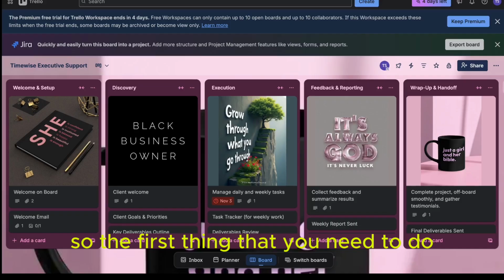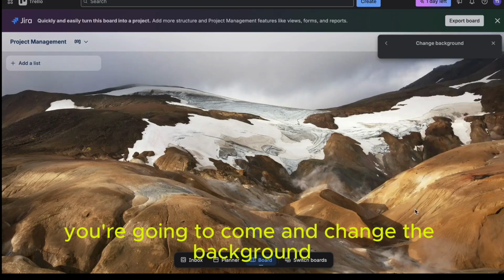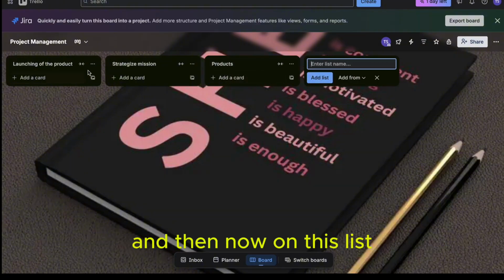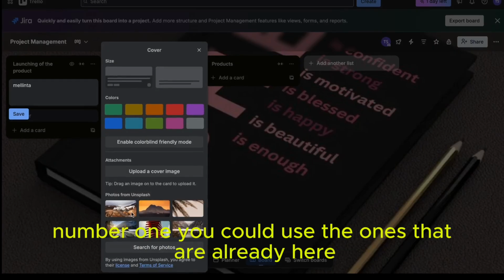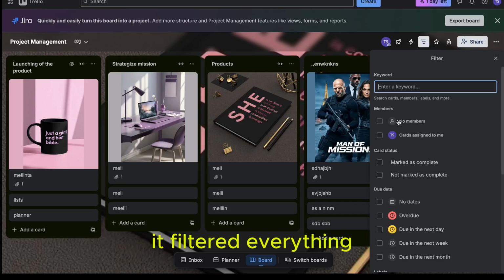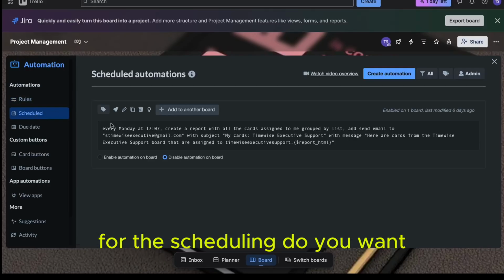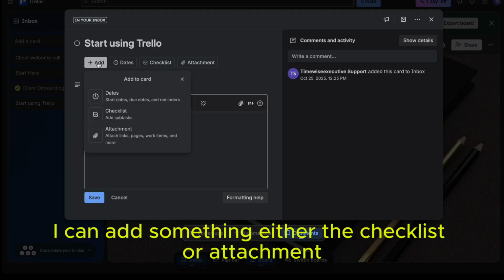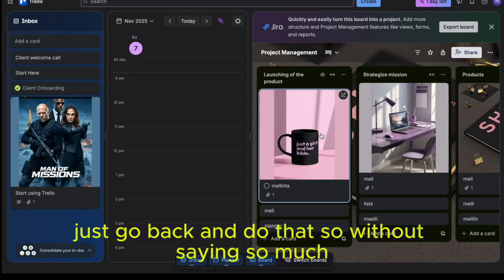Trello Tutorial for Beginners 2025 | How to Use Trello for Project Management (Step-by-Step Guide)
Learn how to use Trello in 2025 with this complete beginner’s tutorial.
Whether you’re managing projects, organizing your tasks, or collaborating with your team, this Trello step-by-step guide will help you master everything from boards and lists to automations and workflows.

In this video, you’ll learn:
1.What Trello is and how it works
2.How to create boards, lists, and cards
3.How to manage tasks and deadlines
4.How to collaborate with your team in Trello
5.Tips and tricks for boosting productivity
6.Trello Power-Ups and Automations (2025 updates)

Perfect for students, entrepreneurs, freelancers, and teams who want to stay organized and improve their workflow using Trello, one of the best free project management tools available today.

Timestamps:
00:00 Introduction
01:30 What is Trello?
03:00 Setting Up Your First Board
05:45 Creating Lists and Cards
08:20 Collaborating with Your Team
10:15 Trello Power-Ups & Automations
12:45 Tips for Productivity in Trello
14:30 Final Thoughts